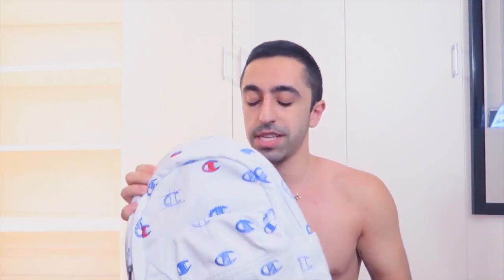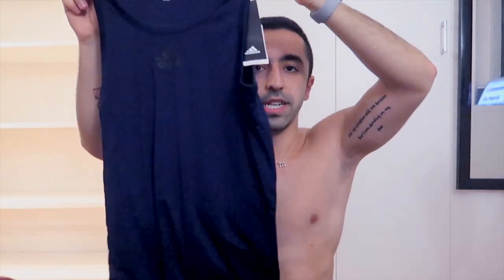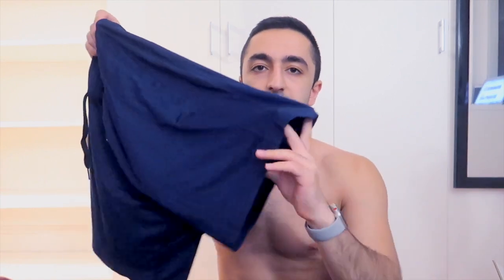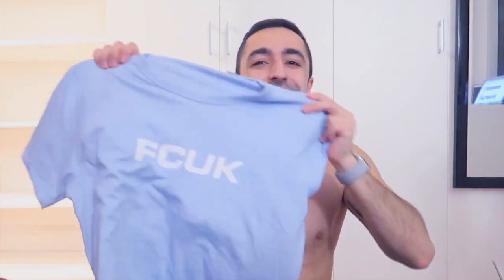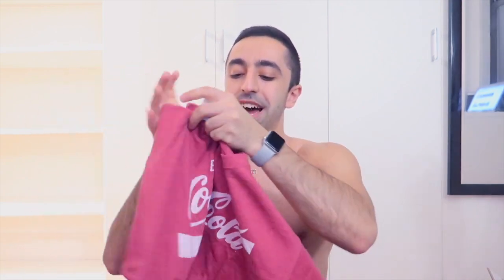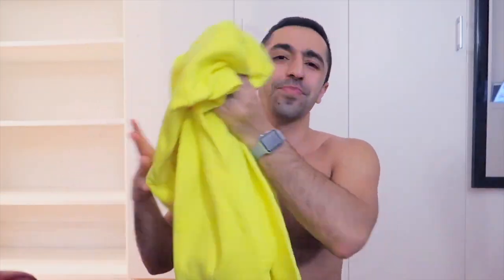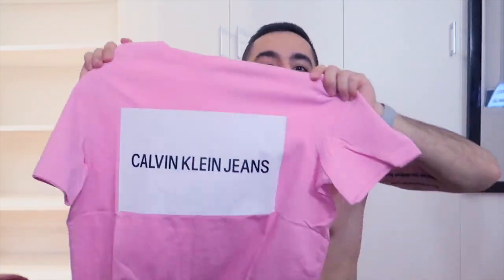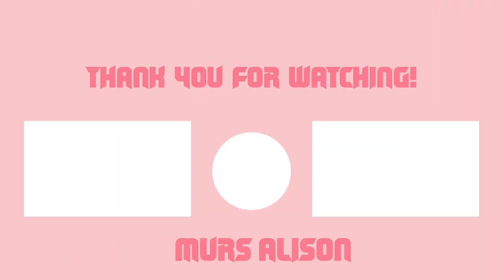Amazon Prime Wardrobe I Try Before You Buy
I tried Amazon prime wardrobe so you don't have to. It's pretty cool concept to be able to try the clothes that you want without paying anything upfront first. Overall I had a very good experience with them. Check out the links below for the items from the haul!

FOLLOW ALONG!